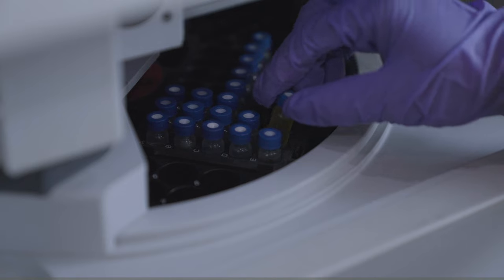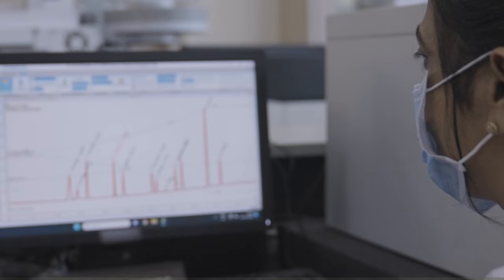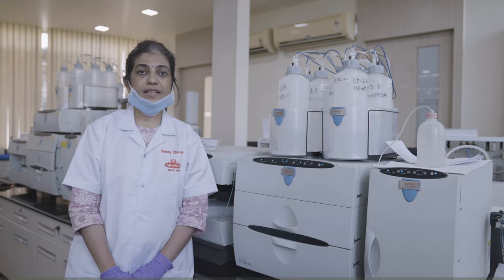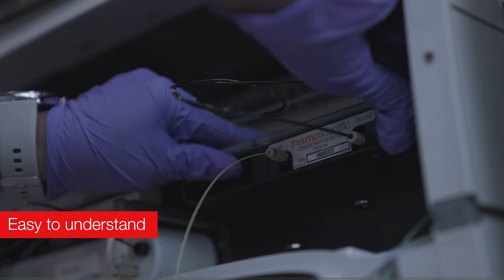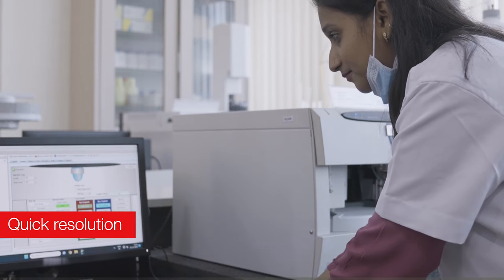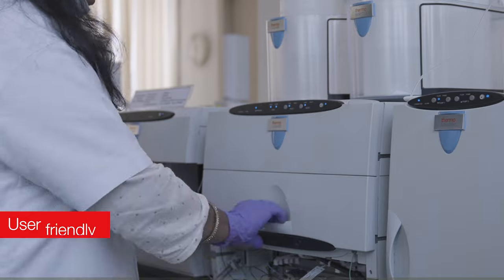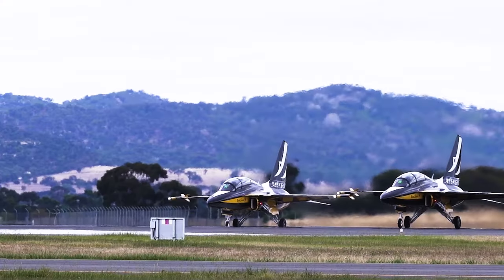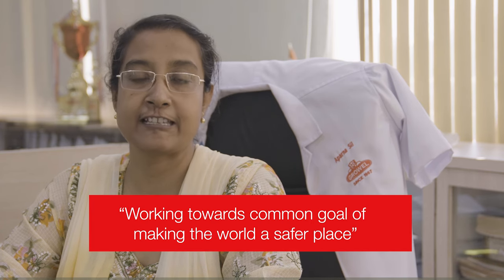Thermo Fisher Dionex Ion Chromatography Customer Testimonial - Grauer & Weil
Grauer & Weil, a leading company in the field of surface finishing, electroplating and specialty chemicals, and engineering equipment, share their experience in using Thermo Scientific Dionex Ion Chromatography(IC) for quality control in chemical manufacturing applications.